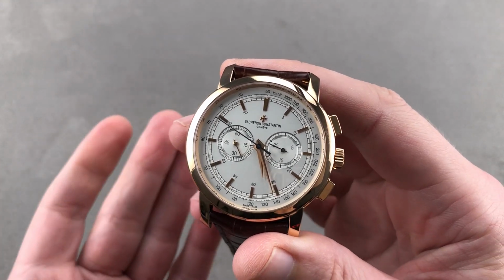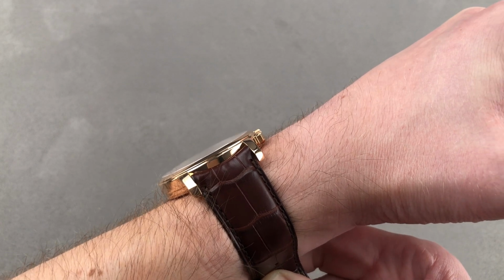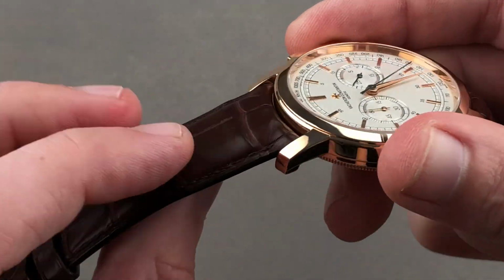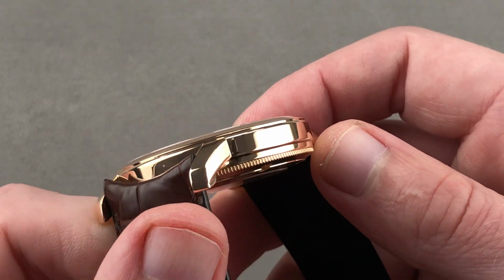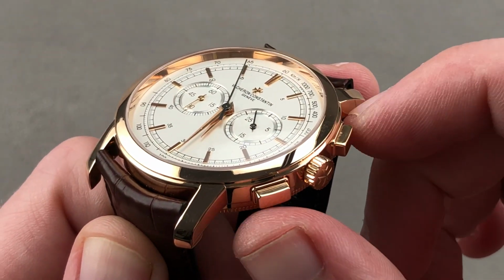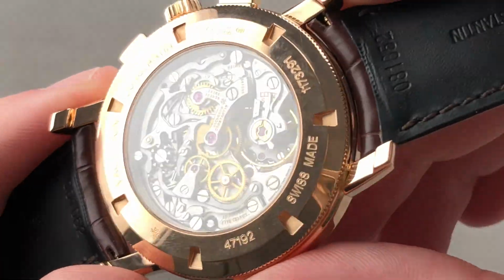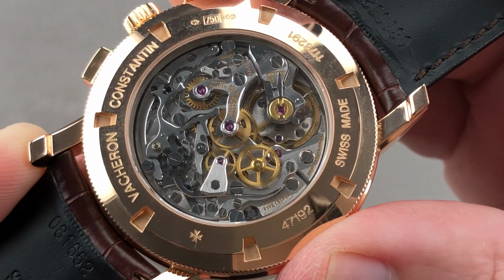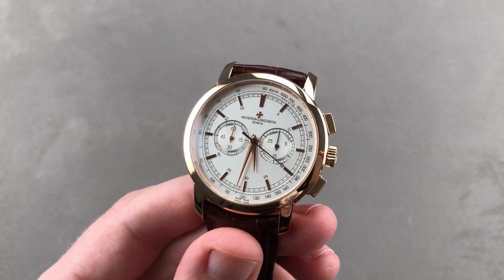Vacheron Constantin Traditionnelle Chronograph 47192/000R-9352 Vacheron Constantin Review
The Vacheron Constantin Patrimony Traditionnelle Chronograph 47192/000R-9352 is encased in 42mm of 18k rose gold surrounding a silver dial on a brown alligator strap. Features of this Vacheron Constantin Patrimony Traditionnelle Chronograph include hours, minutes, small seconds and chronograph.

For complete details, watch the full Vacheron Constantin Patrimony Traditionnelle Chronograph review by Tim Mosso!